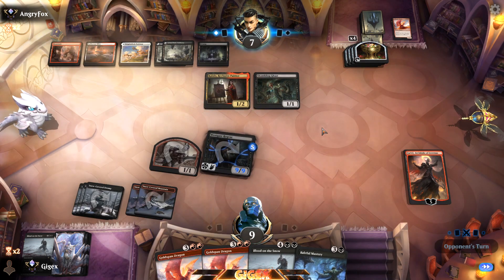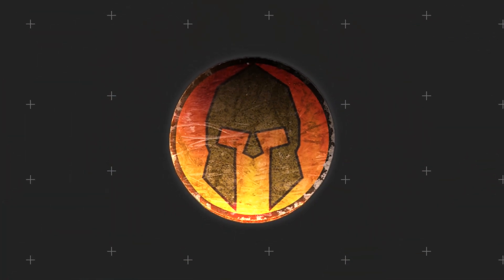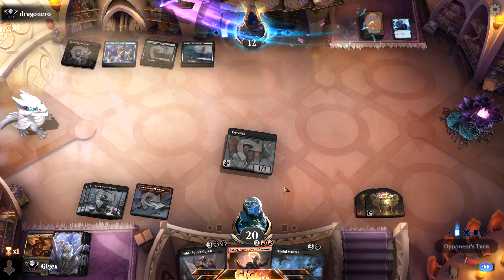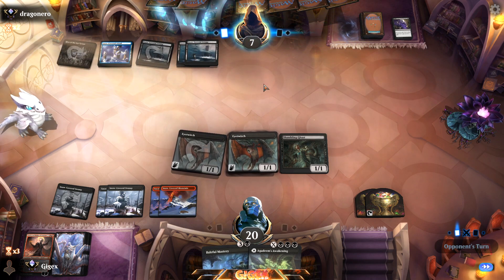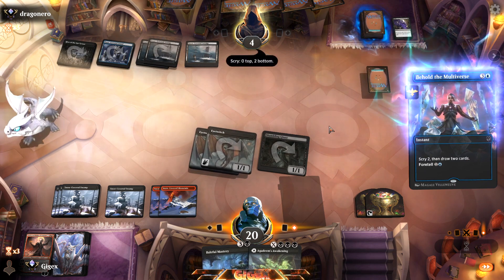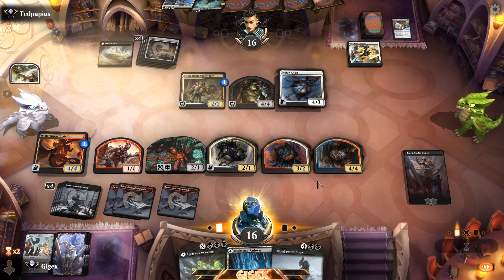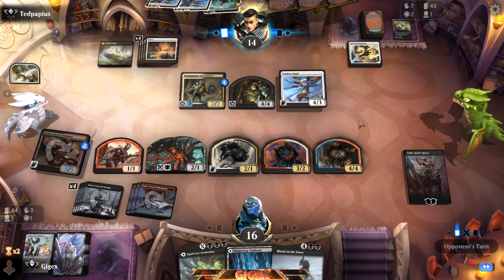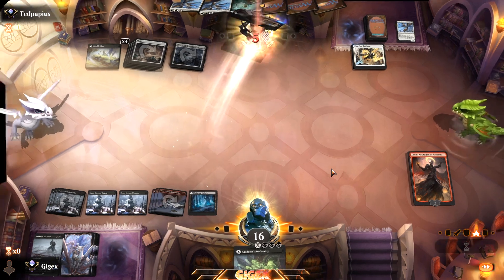RAKDOS HASTY AGGRO | MTG Arena | BEST D&D DECKS STANDARD 2022 DIAMOND BO1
🔴⚫️ Rakdos is soooo strong right now in Standard 2022 With amazing cards like Goldspan Dragon and Westgate Regent!
They just need a little spice with Zariel to Destroy Mr Opponent!

Use this deck!

                                                      🌴THE KINGDOM🌴

Champions of 🌴The Kingdom🌴 MEMBERSHIP!

Timestamp
0:00 Deck info
0:56 Random Subscriber ShoutOut!
3:17 Match 1 Vs Dimir Control
9:59 Match 2 Vs Mono White
12:55 Match 3 Vs Orzhov Dungeon
26:51 Match 4 Vs Mardu Sacrifice
33:48 Thank you Warriors of 🌴The Kingdom🌴!